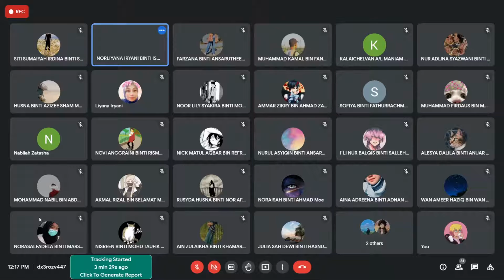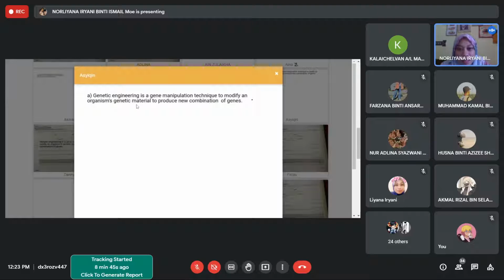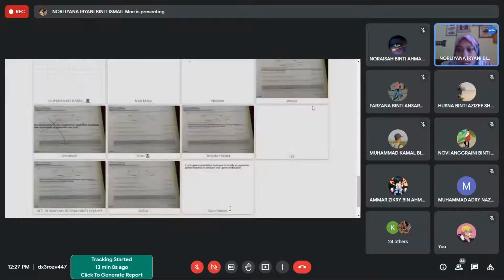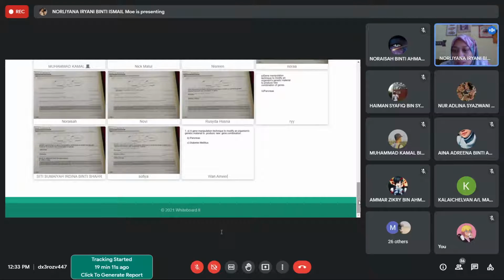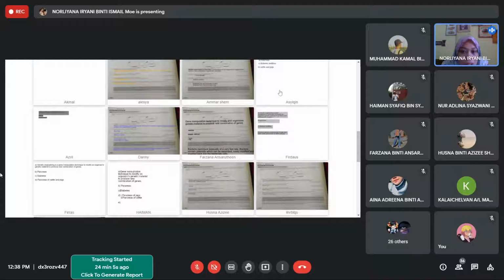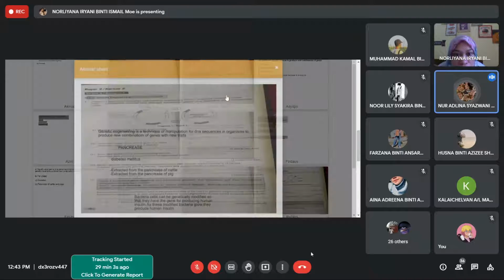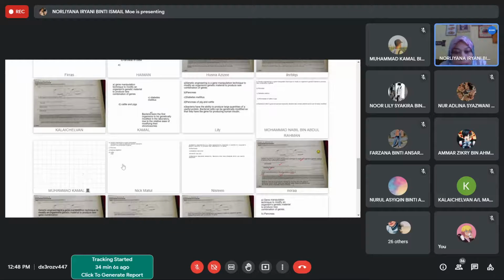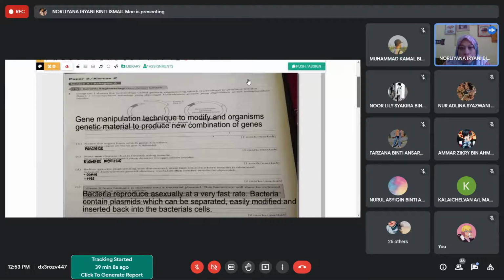Biology: Genetic Engineering Exercise & Bioscore Module Discussion #2 (30 September 2021)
00:00 Start
05:45  Genetic Engineering Exercise
43:30 Bioscore Module Discussion
01:04:25 End